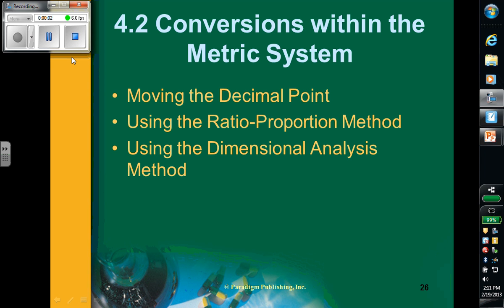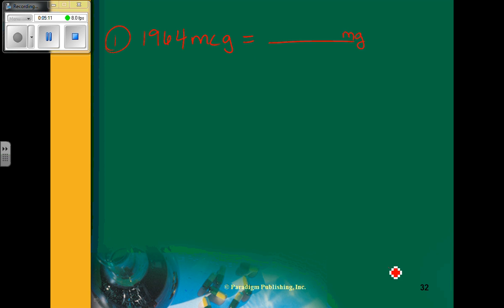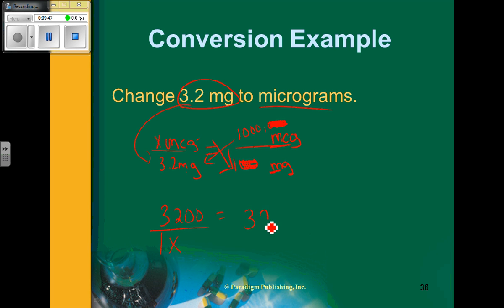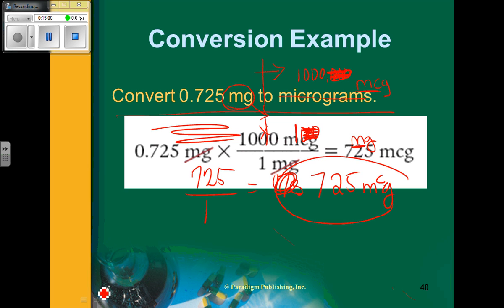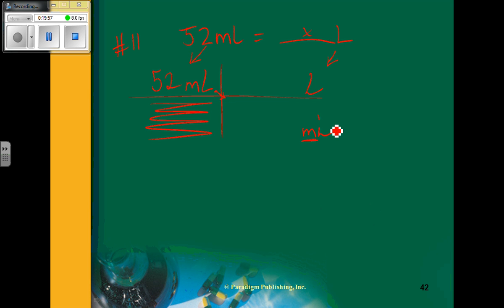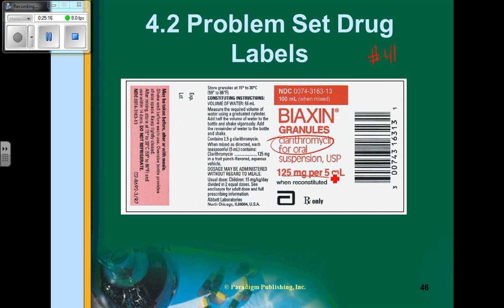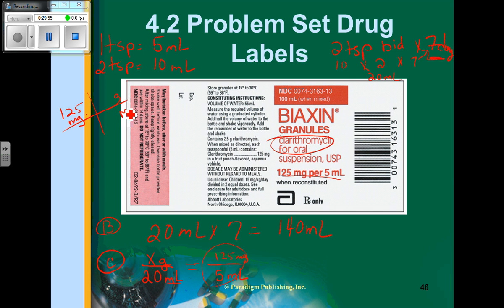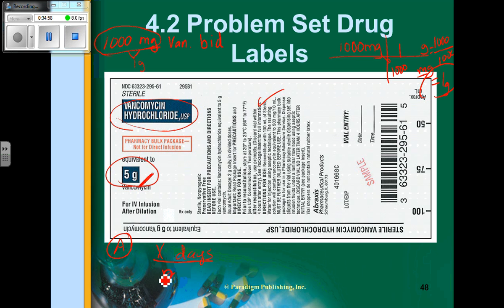Chapter4 Calculations Recording Section4 2